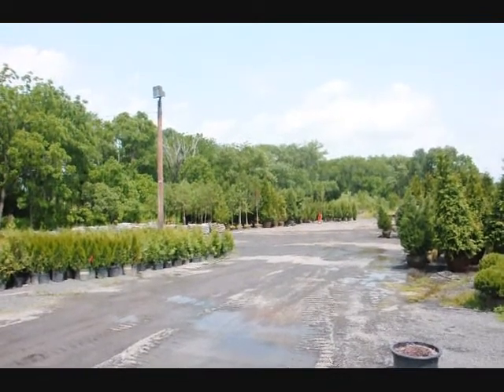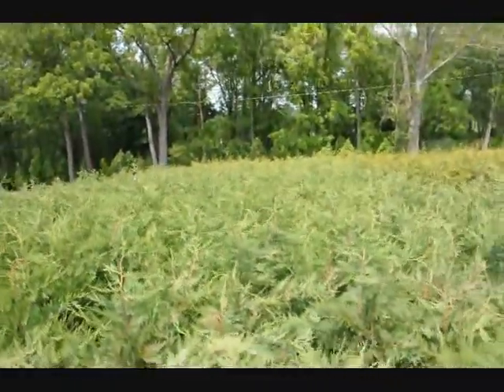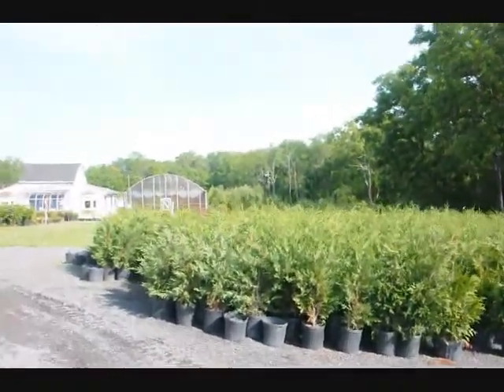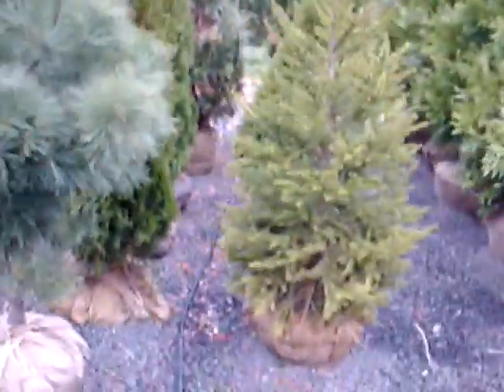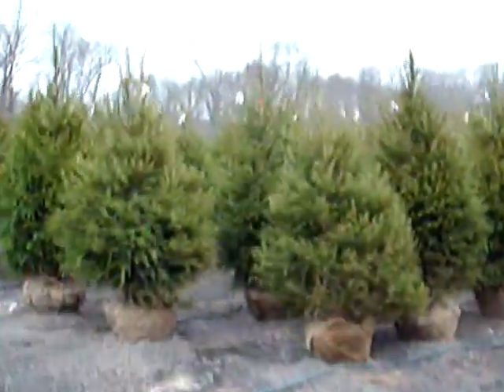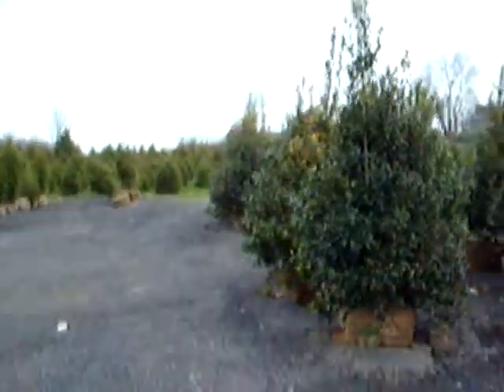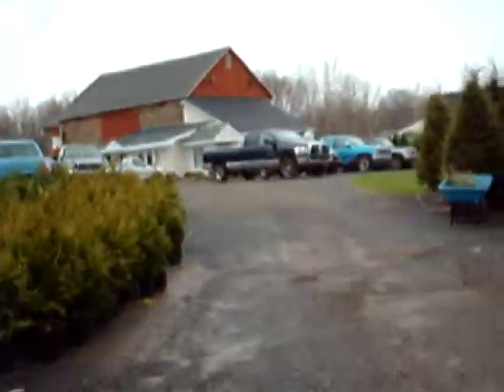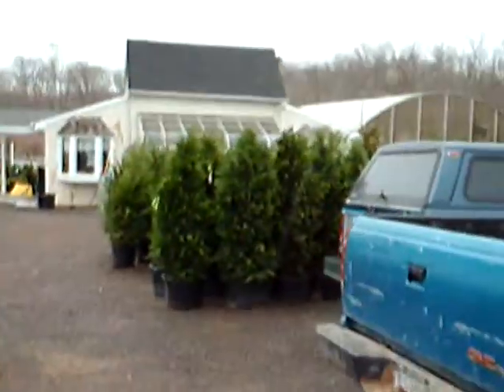Nursery Stock in Fountainville Pa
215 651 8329 Common Trees of PennsylvaniaGuide to common trees with laymans descriptions of each tree, and a simple key to start with. Line drawings of leaves and fruit.

[PDF] Common Trees of PennsylvaniaFile Format: PDF/Adobe Acrobat - Quick View
Commonwealth, Eastern hemlock is the offical state tree of Pennsylvania ...
Show more results from dcnr.state.pa.usPA Trees.org | The Pennsylvania Tree Resource GuidePATrees.org is the premier source for information on trees and tree care in Pennsylvania.
Visual Guide - Common Trees of Pennsylvania -Guide to the Common Trees of Pennsylvania ... Information courtesy of: PA Department of Conservation & Natural Resources ...
Trees of PennsylvaniaTrees of Pennsylvania - Your online Tree & Forest Community and first stop for essential information.